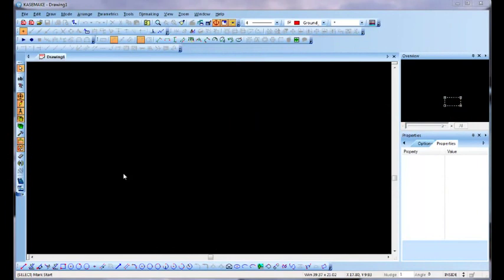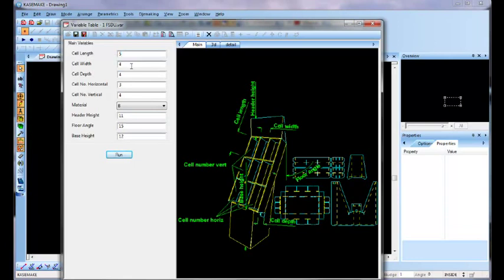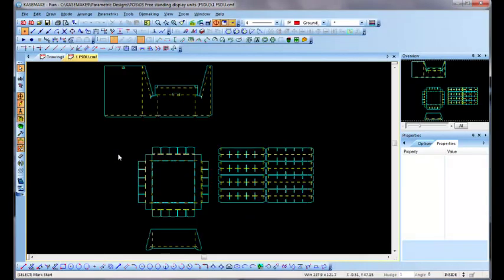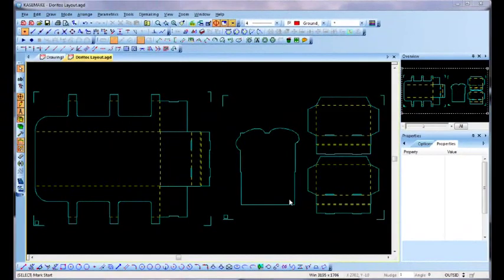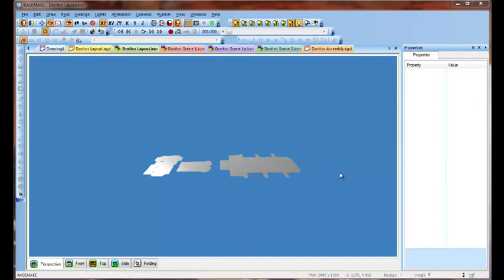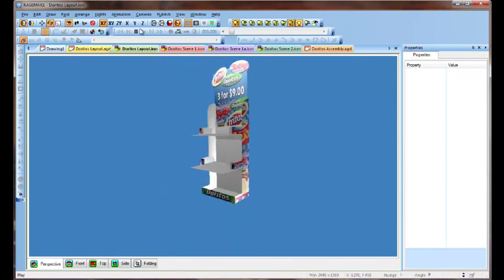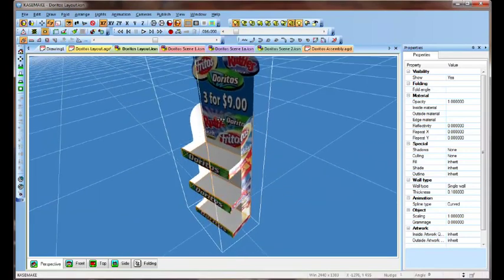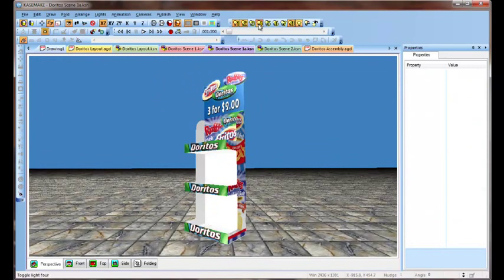KASEMAKE Packaging Design Software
Point of Sale packaging design made easy. for further information.